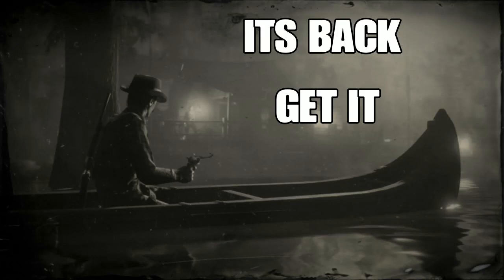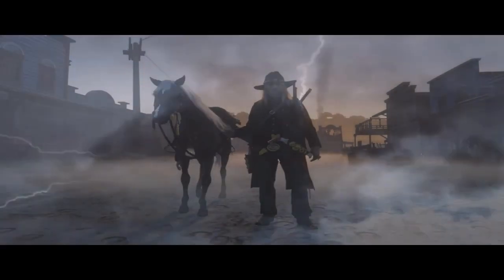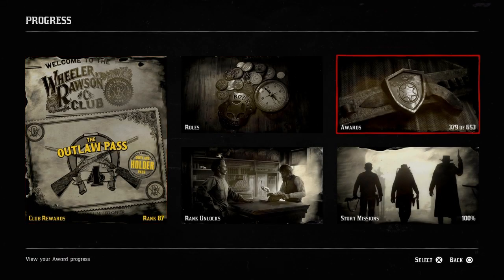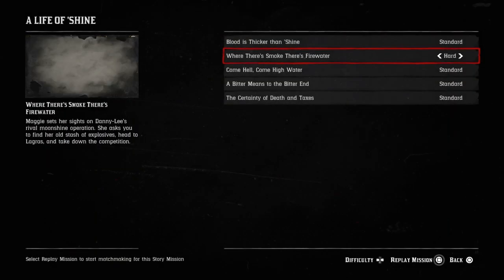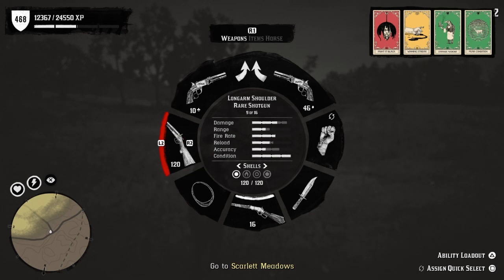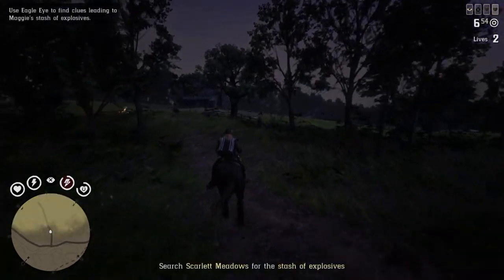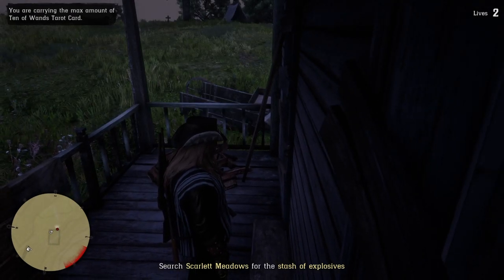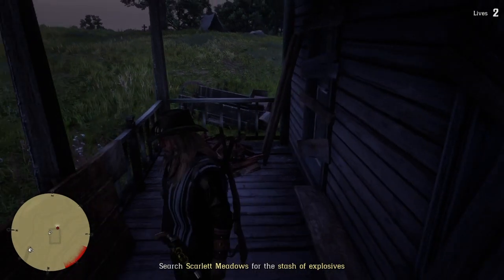SOLO ITS BACK And BETTER RED DEAD ONLINE